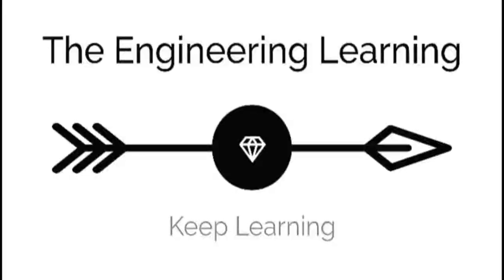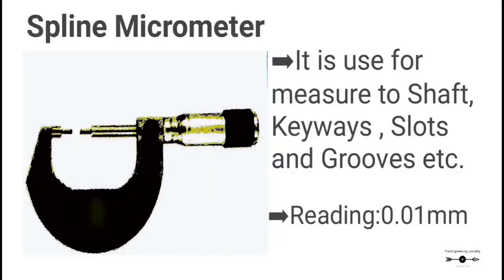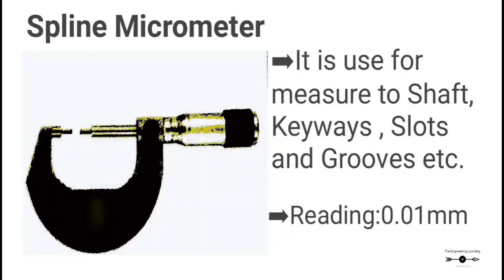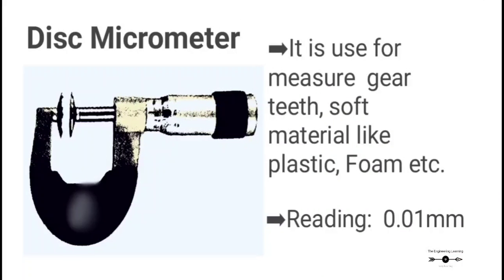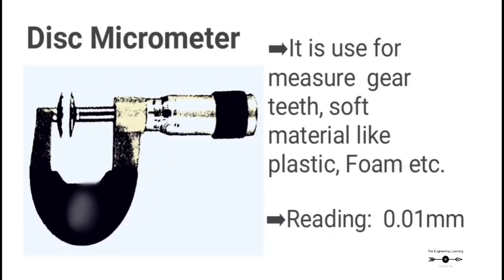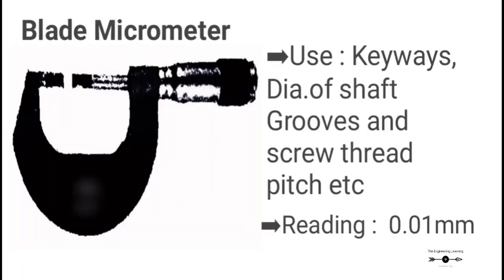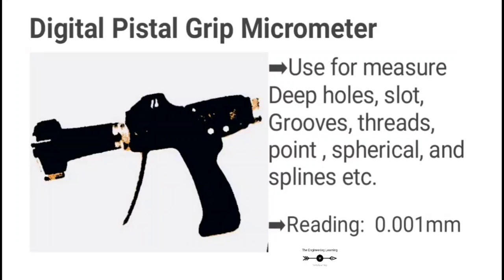types of micrometer । how to use micrometer। Reading of micrometer। types of micrometer in hindi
Hello friends,
welcome to the engineering learning ,
 This video is about Types of micrometer and use of micrometer, least count or reading every micrometer,
How to measurment Or micrometer measuring parts etc.